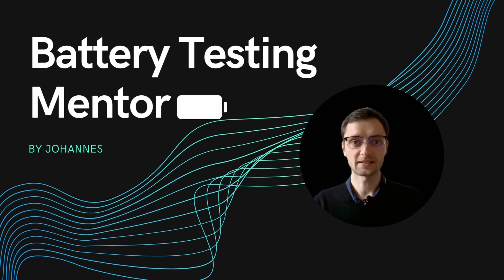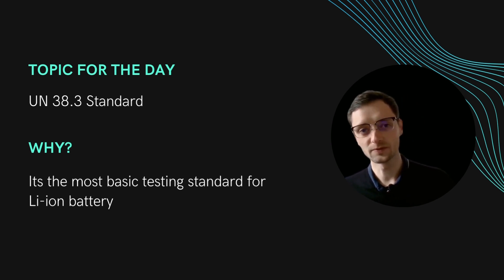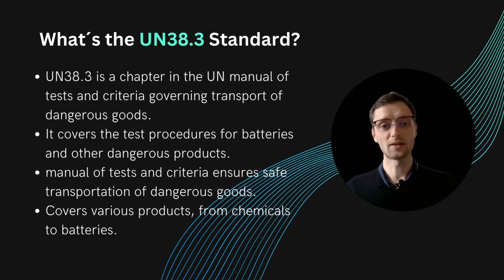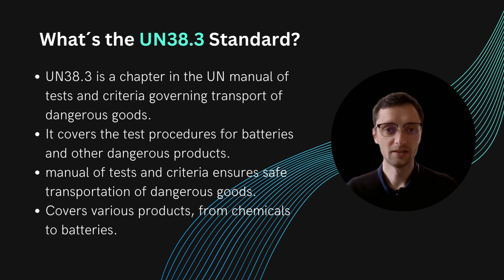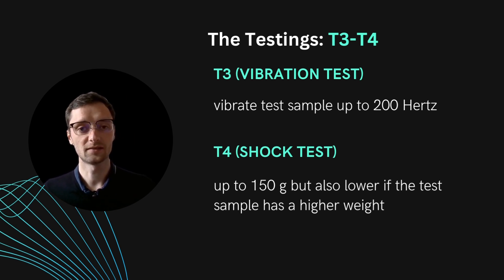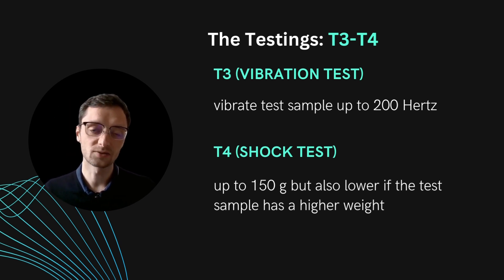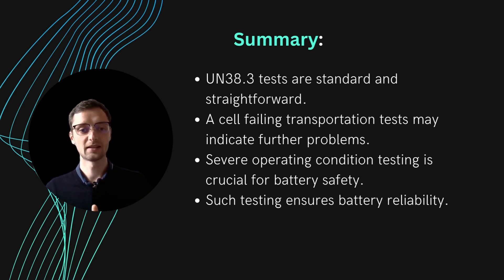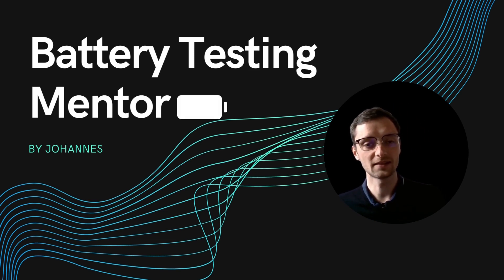UN38.3 Testing: all the tests explained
Episode 14 of the Battery Testing Mentor Podcast: an explanation of the UN38.3 testing, what it is needed for and what tests are performed.